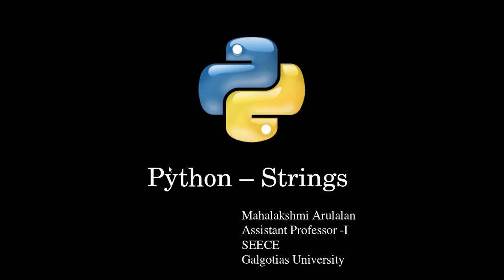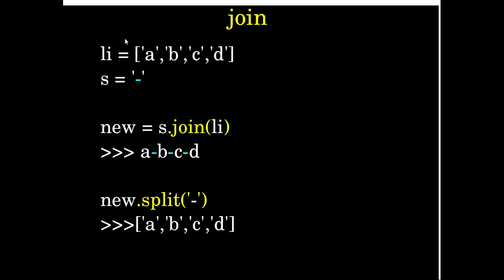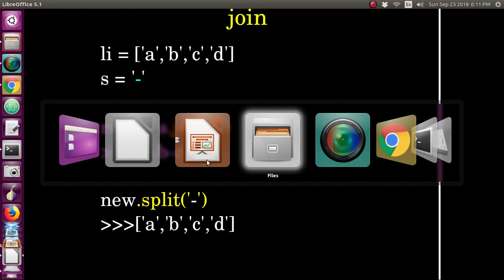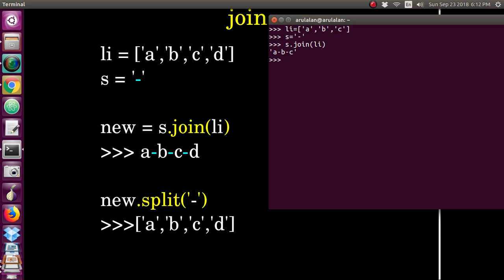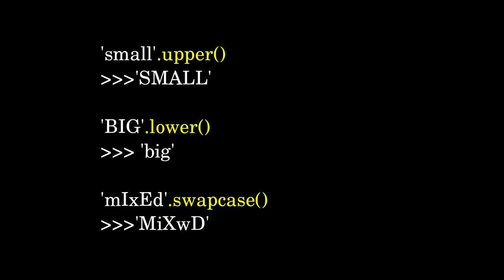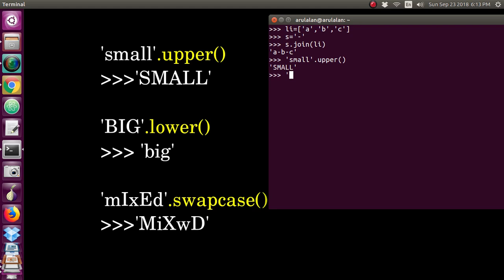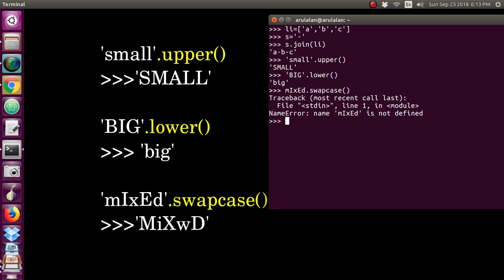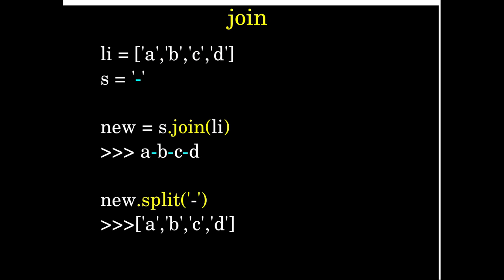013 Python Strings in English | join function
here we will see about join function, which will be used to join particular symbol or alphabets or names etc